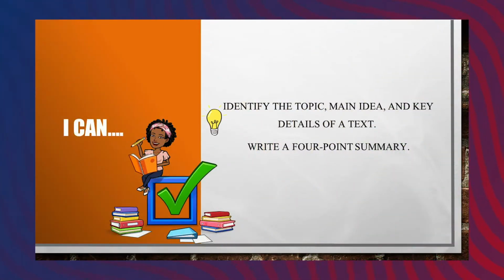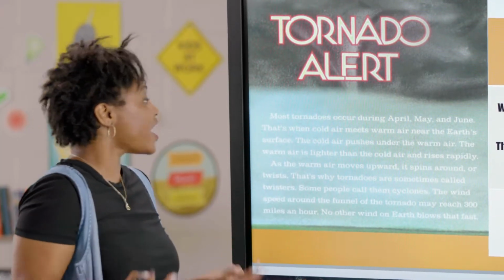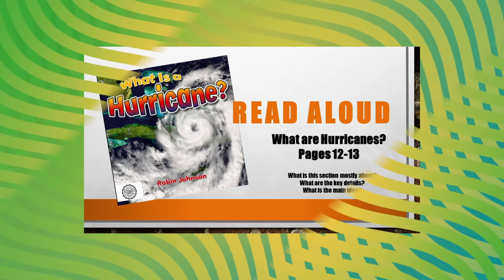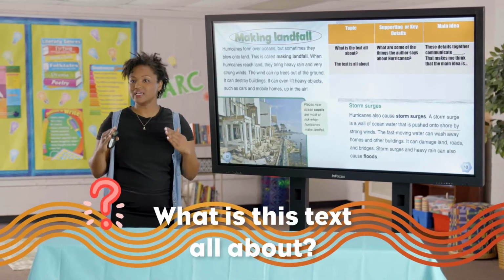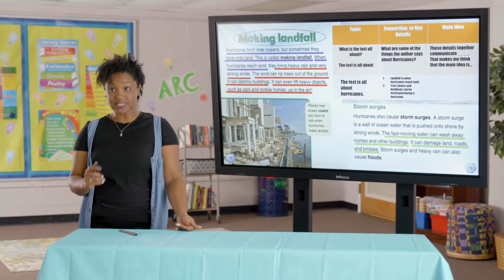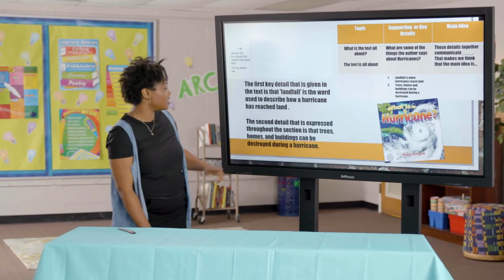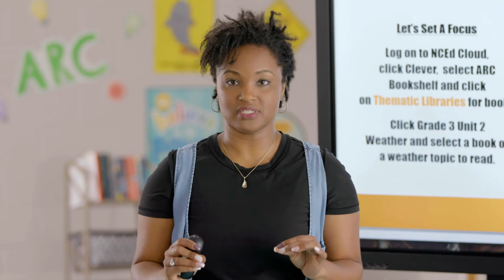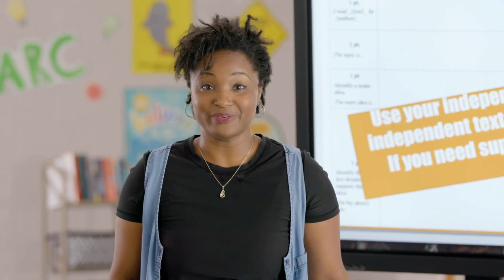ARC Grade 3 Unit 2 Weather and Climate Week 2 Day 3